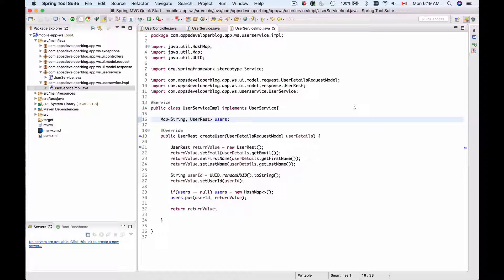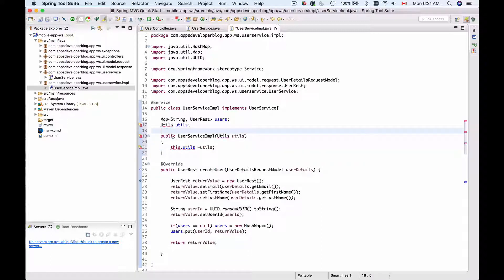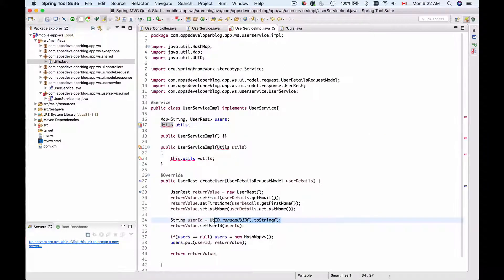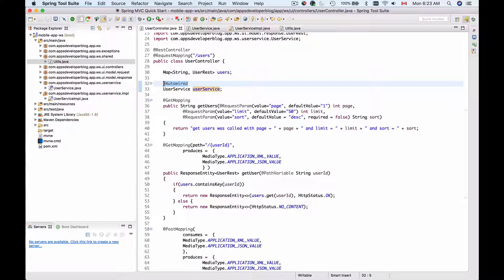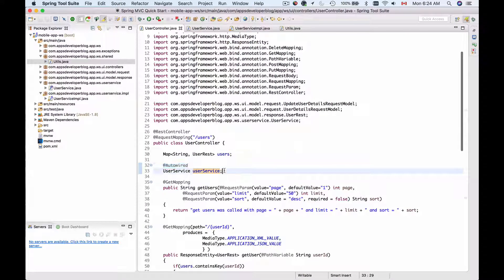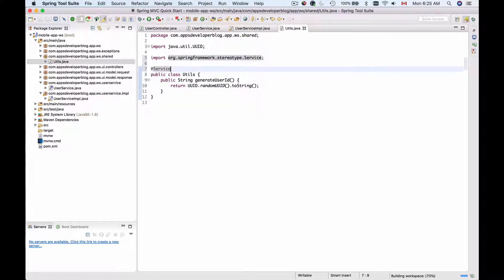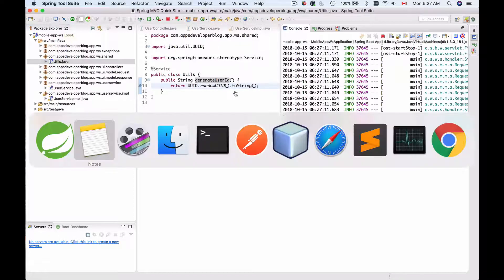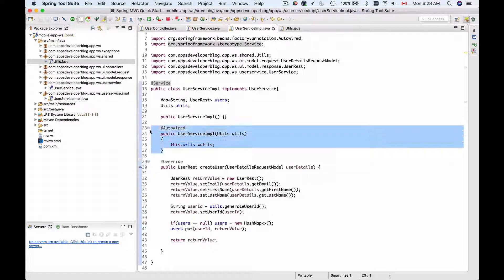REST API with Spring Boot - Constructor Based Dependency Injection Example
In this Spring Boot and Spring MVC video tutorial, you will learn how to use Constructor Based Dependency Injection in RESTful Web Service application. You will learn how to use the @Service and @Autowire annotation to let the Spring Framework auto-wire Java objects which our class depends on.  This video is a practical example.